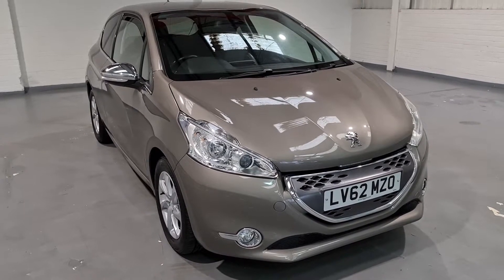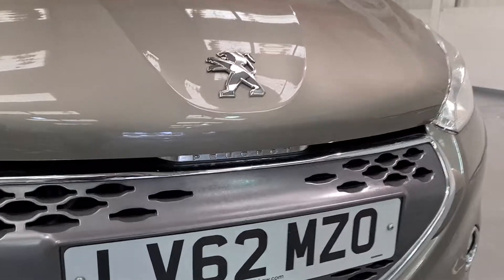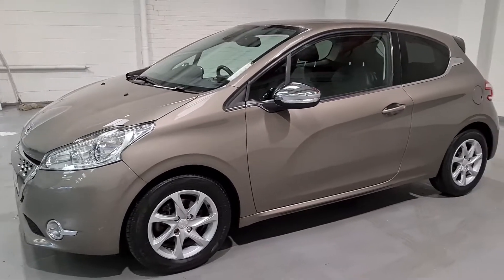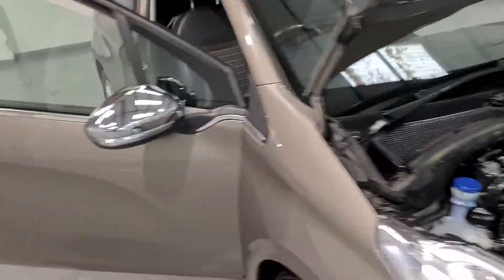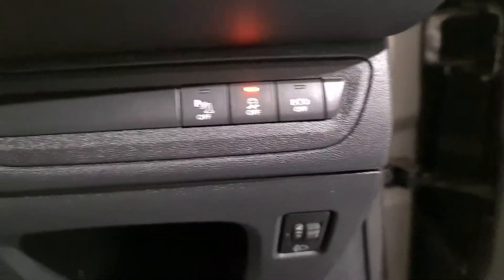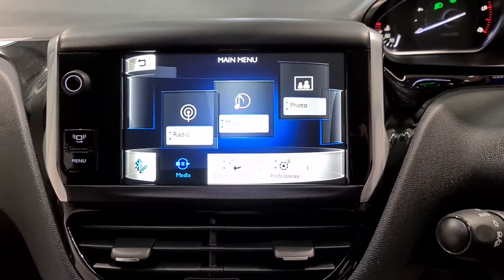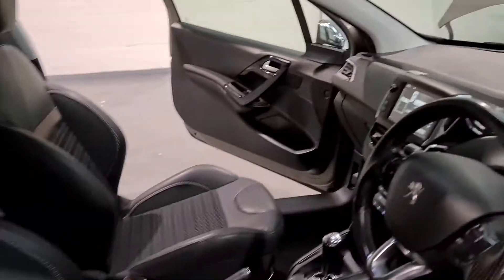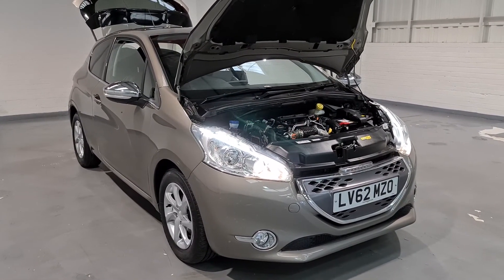Peugeot 208 Walkaround